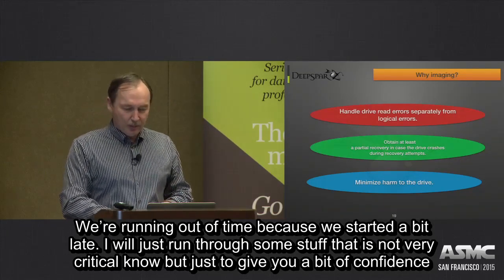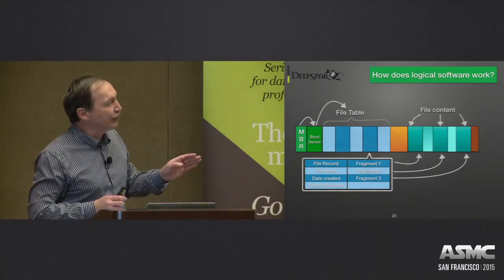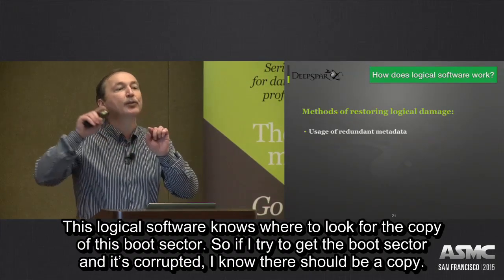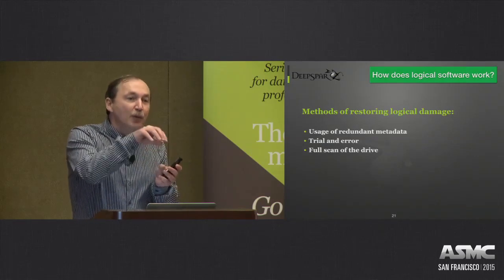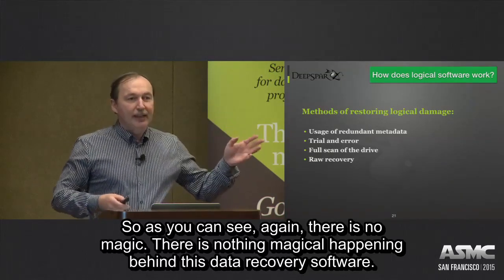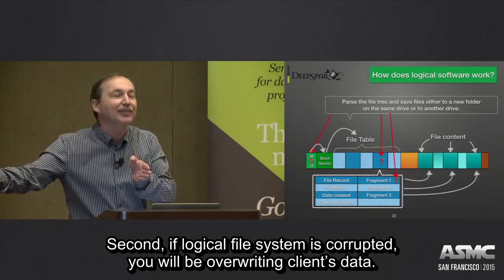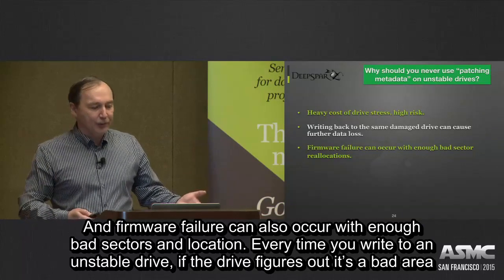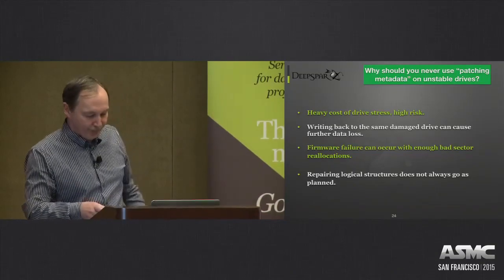How does logical recovery software work? ASMC2015 part 7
How does logical recovery software work?